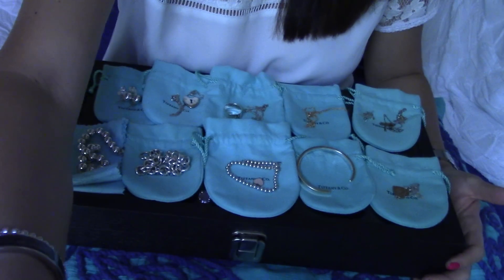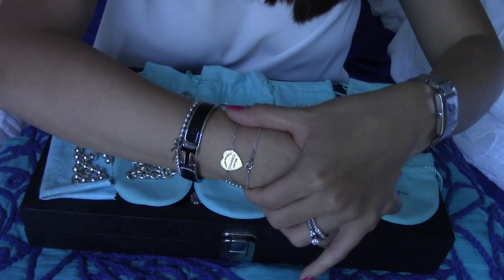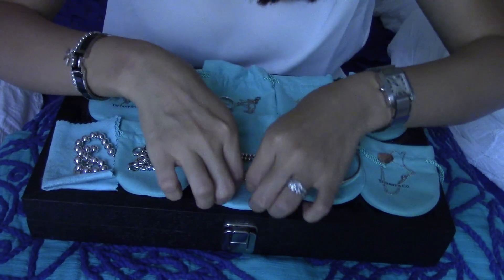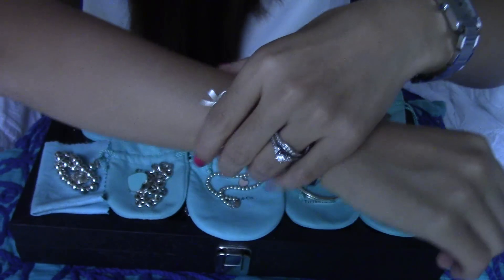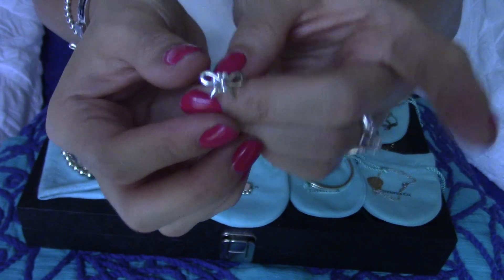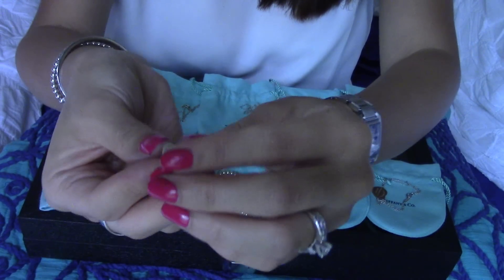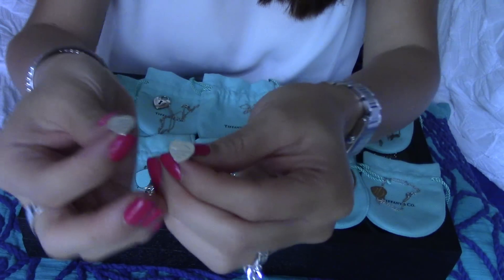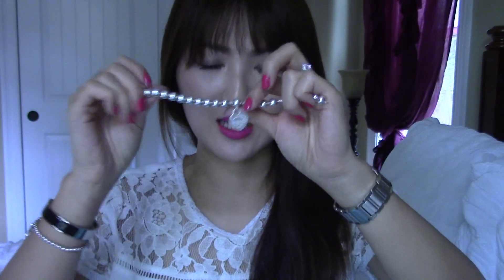Tiffany & Co Collection (Updated)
Hi hi dear viewers and my lovely subbies! Today i have a long waited updated tiffany & co jewelry collection vid for you all! Hope you guys enjoy watching them!

Elsa diamonds by the yard collection
Quality grading for the diamond is G for color and Vs2 for clarity!
( I didn't say the size of the diamond right in this vid. it is 0.17! )

Lace top (old) forever 21

nailpolish x formula Frenetic

Eye brow Anastasia M brown

Lipstick Nars Michiyo

Foundation dior skin #01

Concealer Nars Chantilly

Concealer Nars Vanilla

Primer Laura Mercier radiant

Blush Marc jacobs Rebellious

Eye shadow too faced natural

Bronzer too faced natural

Setting powder Becca

Instagram lvlovercc